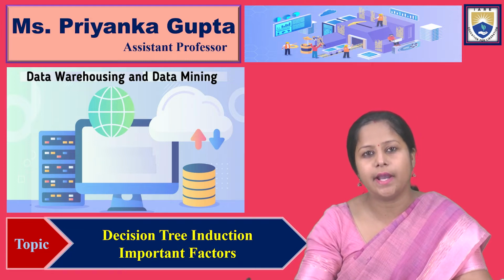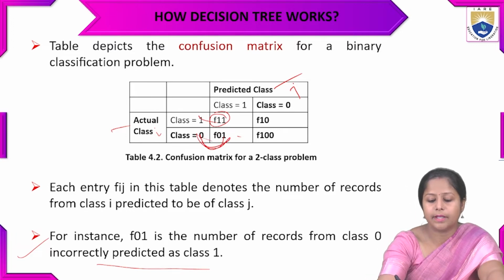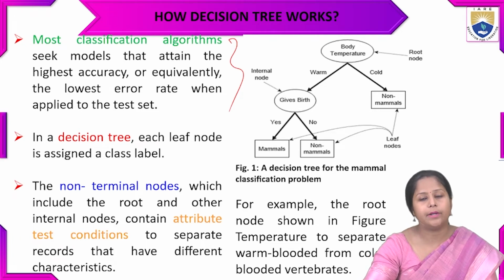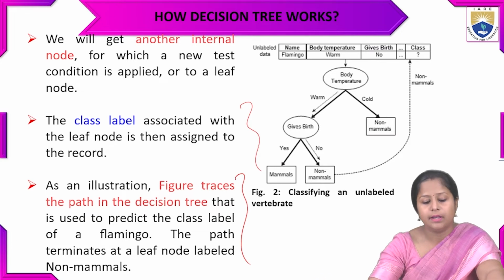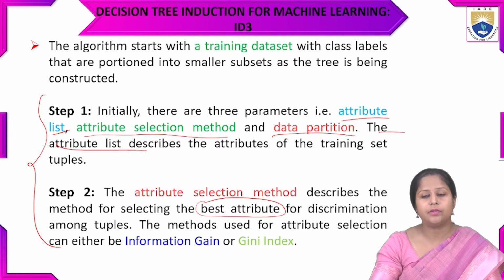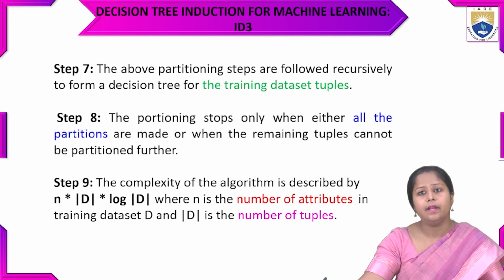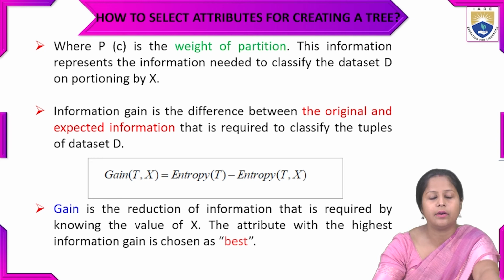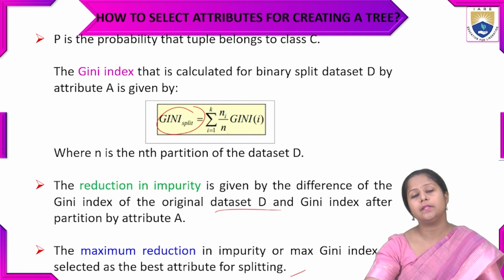Decision Tree Induction Important Factors by Ms. Priyanka Gupta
Decision Tree Induction Important Factors by Ms. Priyanka Gupta | IARE

Telangana, India.